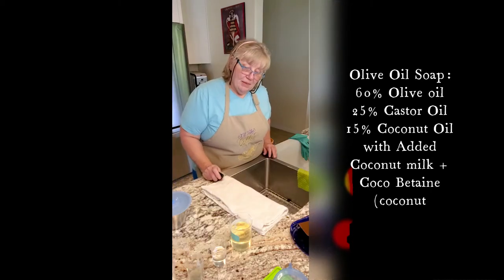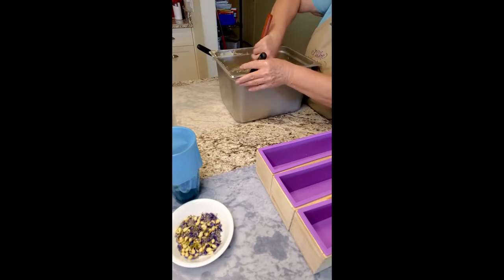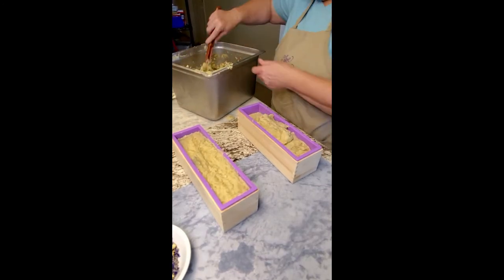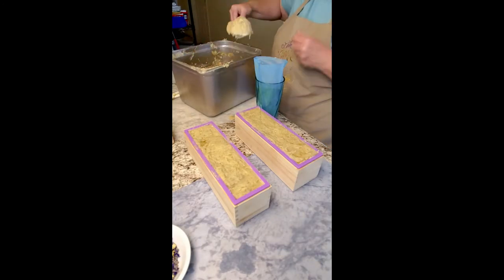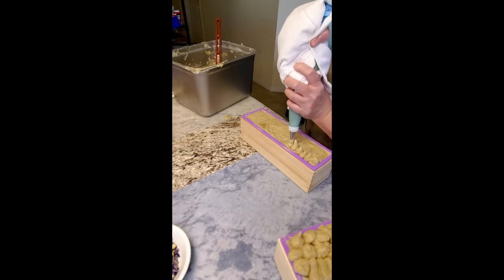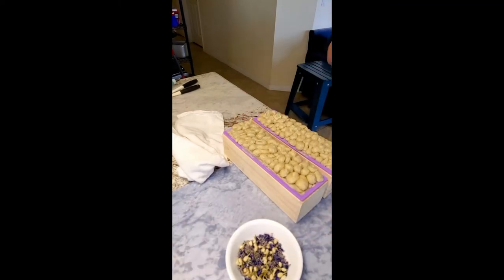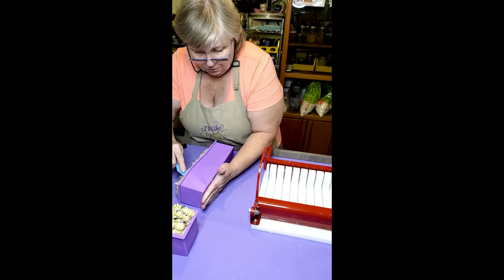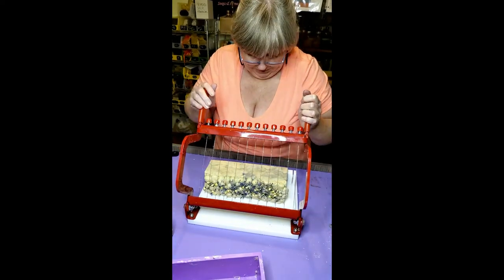Le Marceau Handmade Soap & Crème - Wedding Gift Soaps Watch How it's made!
Inspiration:  Handcrafted Wedding Soaps as guest gifts
Description: Olive oil soaps, with Lavender & Juniper Berry oils
Process: Hot processed soap making
Ingredients: Saponified (Olive Oil  with Juniper berries & Lavender buds macerated in the oil, Castor seed, Coconut Oil), coco betaine (coconut derived surfactant), coconut milk, + Lavender & Juniper Essential oils, salt, sugar, tussah silk, EDGS (stearic acid hardener), Kaolin clay, French green clay, oatmeal
Benefits:  All natural rich creamy bubbly lather, moisturizing to the skin for daily cleansing.  Safe for all ages to use on face and body.